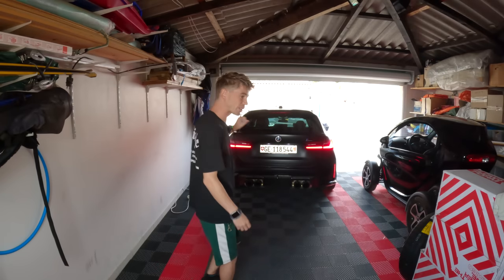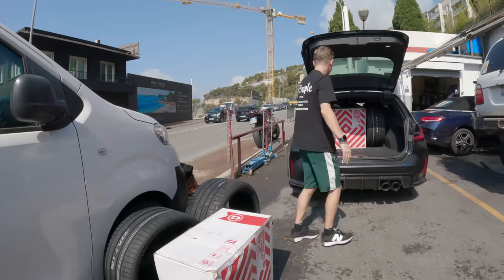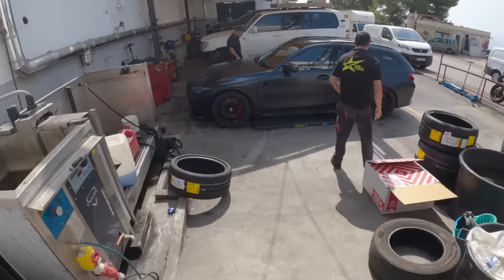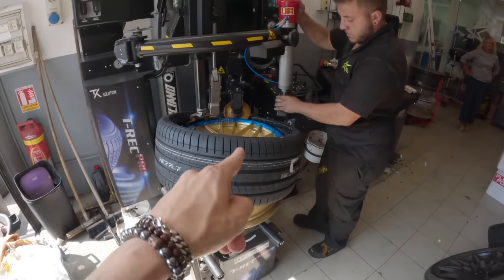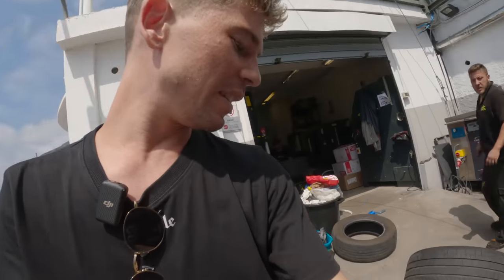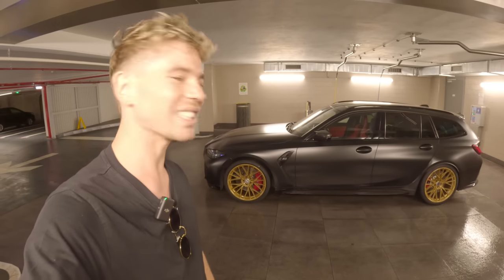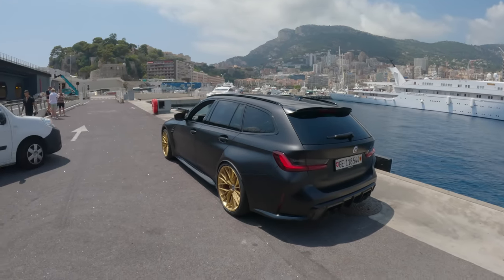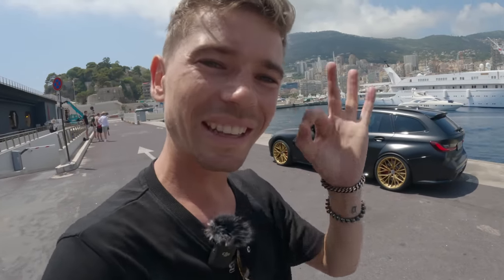Biggest Modification Yet To My BMW M3 TOURING !! 😈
Huge thanks to HRE Wheels for sourcing the new rims for my M3 Touring, here's a link to the exact model if you're interested:

Thanks to Pirelli France for sourcing the correct tires in time! Here's a link to my M3 P-Zero's:

Lastly thank you to Stars Monte-Carlo 'Le Pneu' for fitting the tires & rims to the M3 Touring, here are links to their website and Instagram Page: